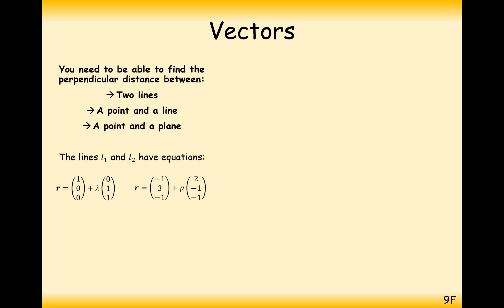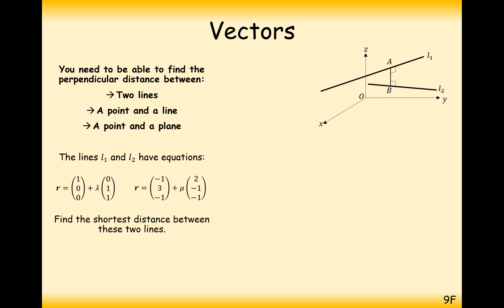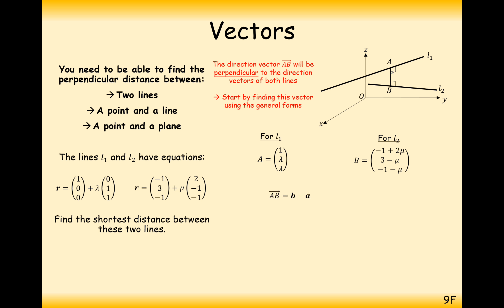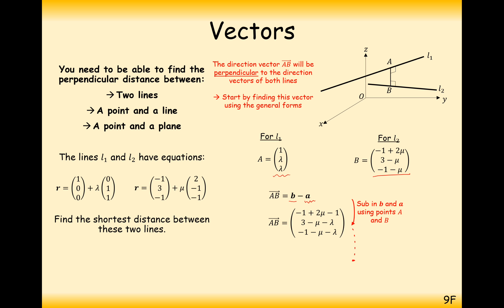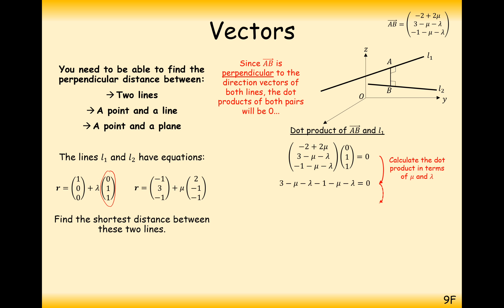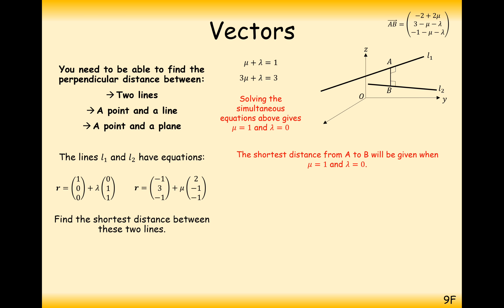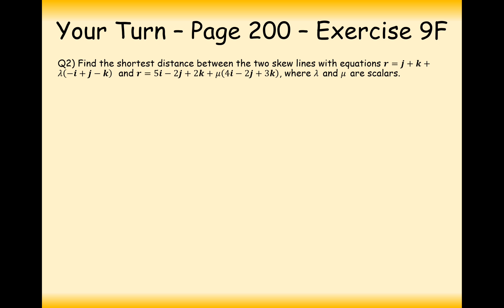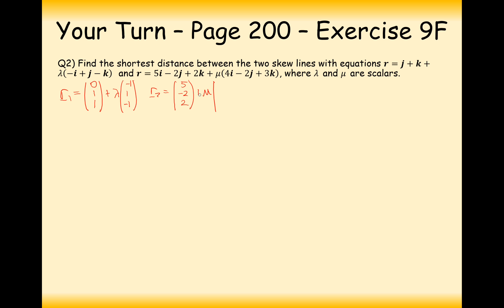ASFM - Core - Shortest Distance Between Two Skewed Lines